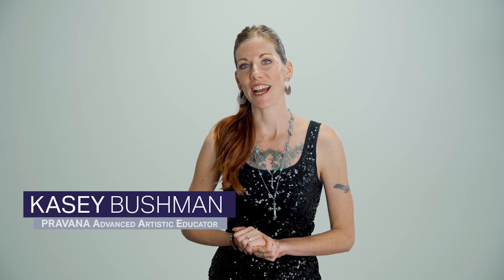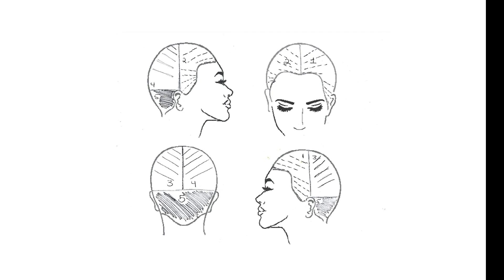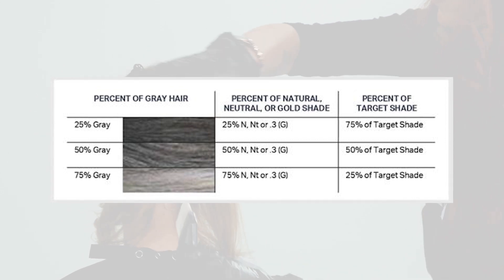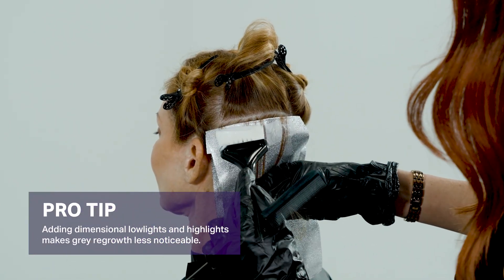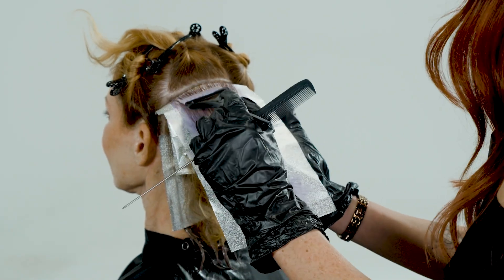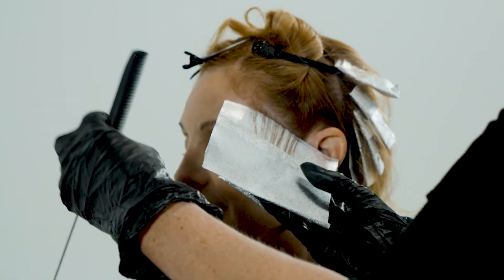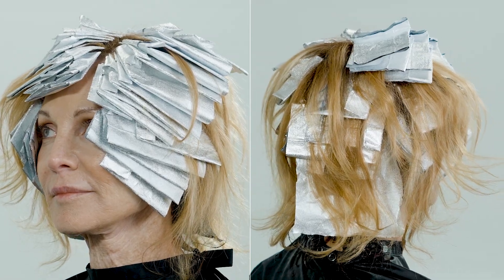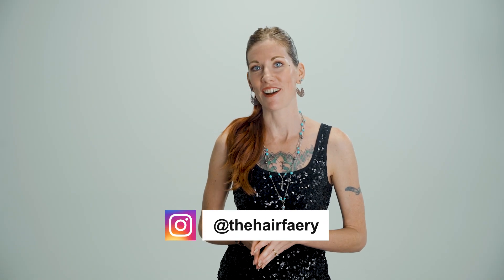GTL From Grey to Glow! Dimensional Blending for Softer Regrowth [Get the Look] PRAVANA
Don't let your greys get you down--this dimensional blend will take your locks from grey to glow! PRAVANA Senior Artistic Educator Kasey Bushman shows you how to blend away greys for a youthful appearance with less time commitment!

To view the complete Step-By-Step PDF with Pro Tips, please

Missed a step? Here's the Video Step-By-Step time stamps to review each section:
Step 1: (0:30) Sectioning
Step 2: (0:53) Gray Coverage
Step 3: (1:22) Color Block Application - Nape
Step 4: (1:31) Dimensional Color Application - Back
Step 5: (2:29) Dimensional Color Application - Front